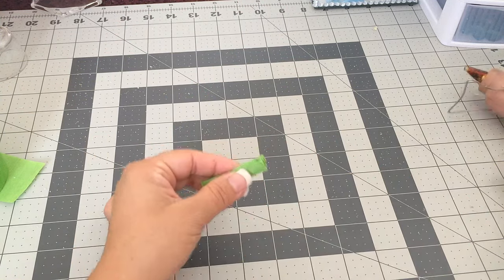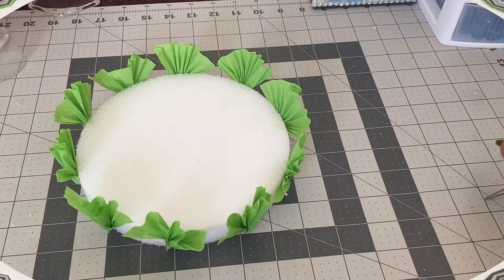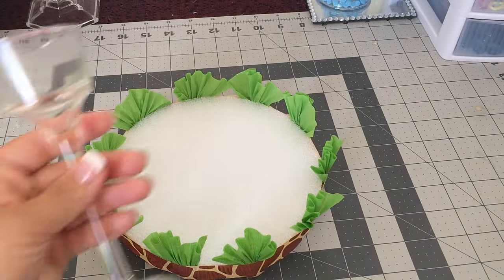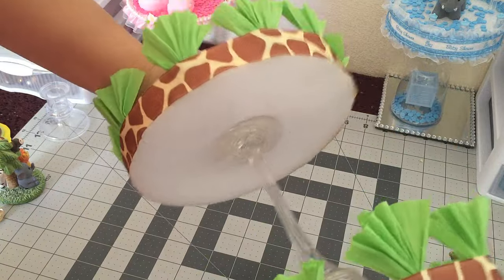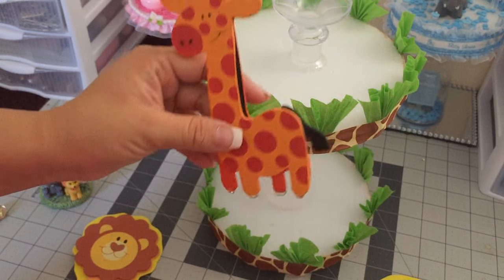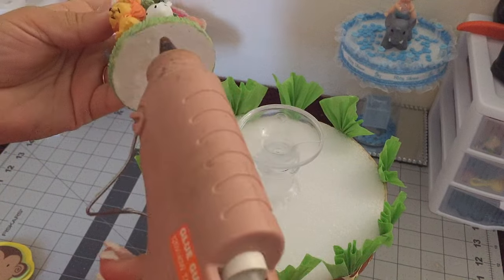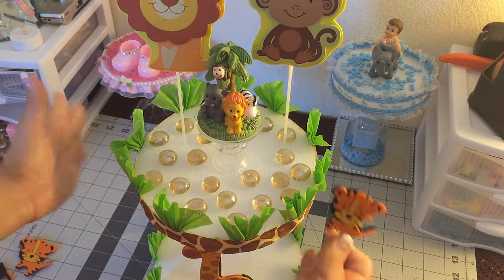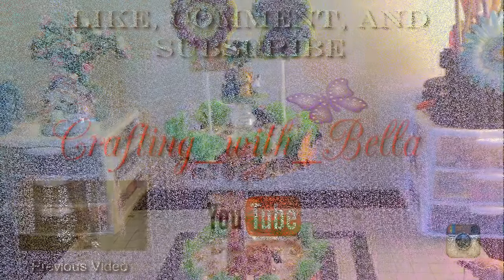Baby Shower Safari Theme Center Piece (DIY)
Hope you like this Tutorial of a Safari Themed Table Center Piece.

Here's the links for the poly resin safari animals
There's two different websites so u guys can take a look and see which one works better for you guys.

Free Paid Apps, and Free Giftcards. [MOBILE DEVICES ONLY/APPLE AND ANDROID]

Thanks again.